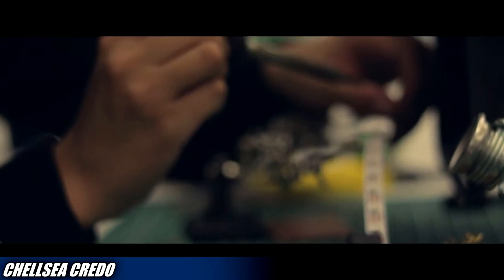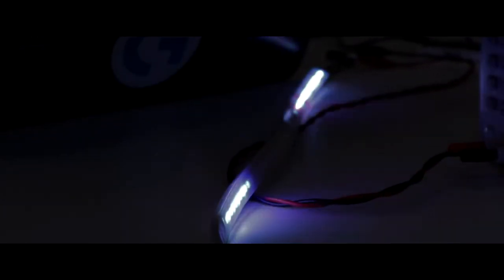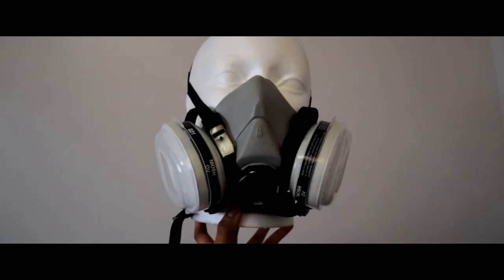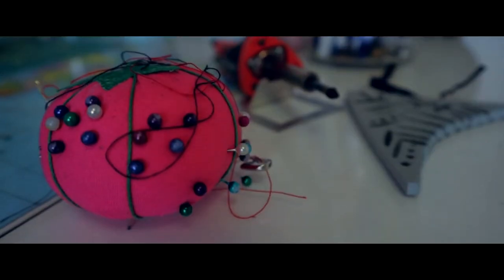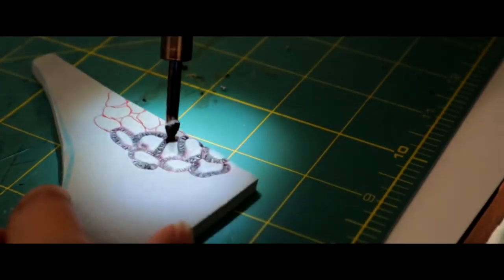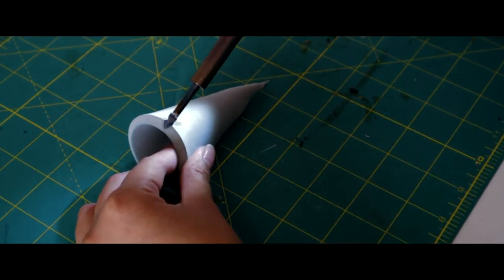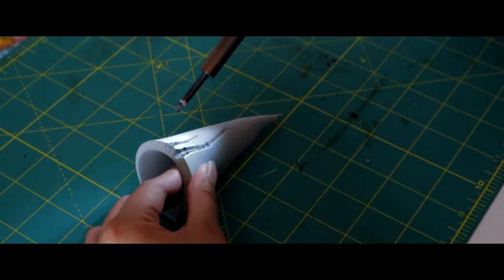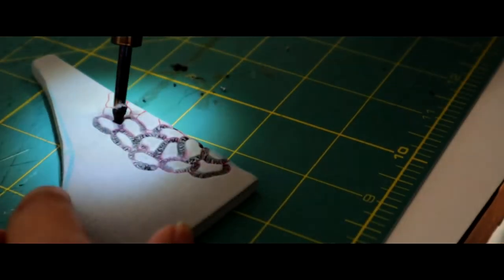How to use a Soldering Tool on Foam!!! | Con Crunch TV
In this video, Chellsea teaches how to achieve etched details on EVA foam with the use of a soldering tool!!! Cheers~~~

Presented by Chellsea Credo

Edited by Kirby Kwan Jr.

Dream it, make it, and become it! Con Crunch TV is a collective of cosplayers and convention-goers dedicated to draw new-comers into the hobby and making their experience much simpler! From cosplayer making tutorials and hangouts, to podcasts and on field coverage, Con Crunch TV has got you covered!